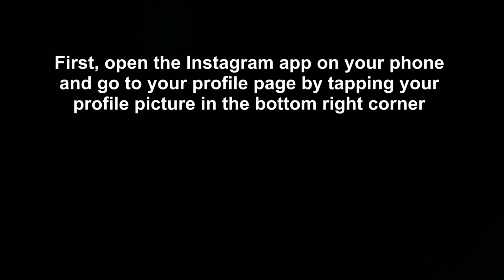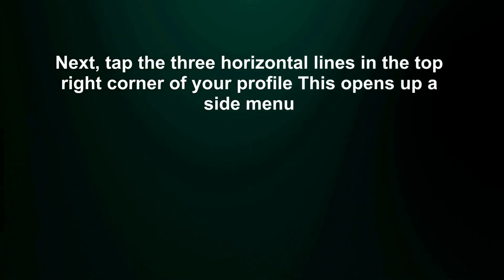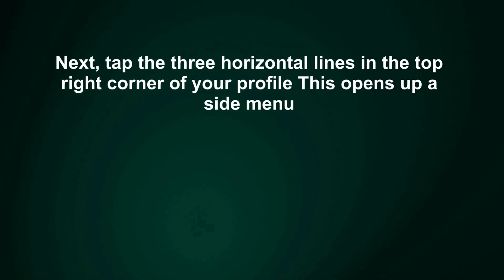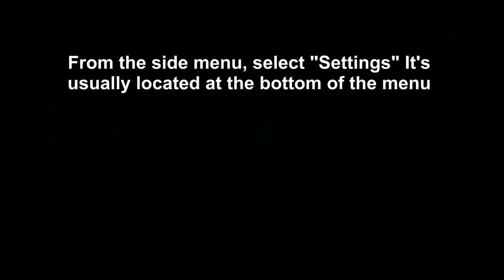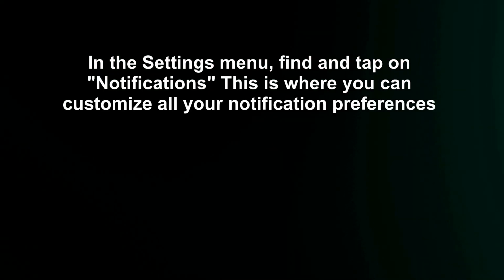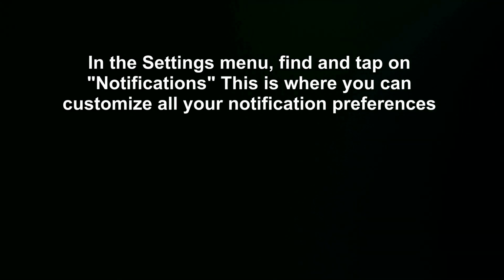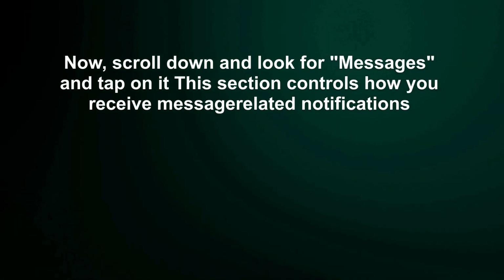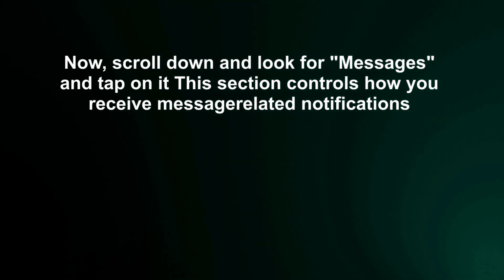How To Stop Being Added To Instagram Groups - GUIDE!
How To Stop Being Added To Instagram Groups offers practical advice on preventing unwanted additions to Instagram group chats, enabling you to control your notifications and maintain a clutter-free inbox, ultimately enhancing your social media experience.

00:00 Intro
00:07 Open Instagram Profile
00:11 Access Settings Menu
00:16 Open Notifications
00:20 Select Messages
00:24 Group Requests
00:33 Turn Off Group Requests